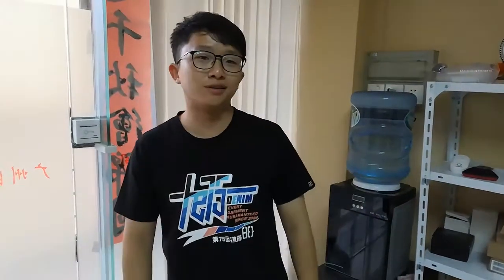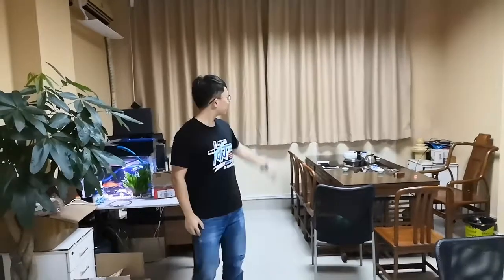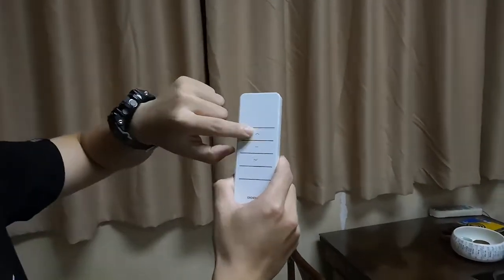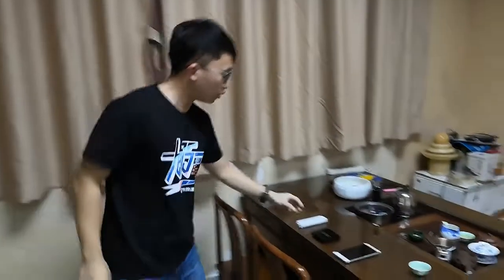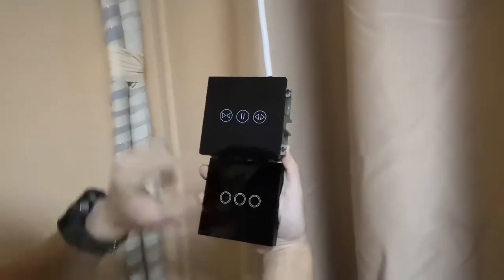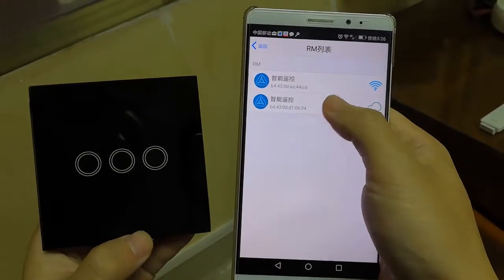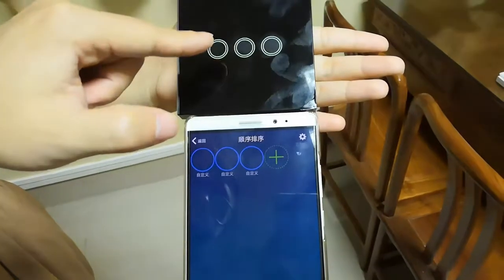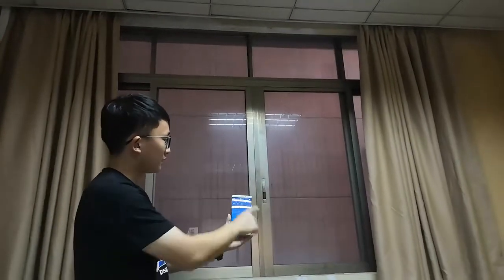[Part 2]Vhome Smart Curtain Motor System Real Record with Broadlink App and Vhome Remote Control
Vhome Smart Curtain System Real shows with the luxury Curtain
work with RF Remote control,vhome wireless remote control,broadlink  app.
This Curtain motor is used on Curtain which hides behind drapery,make your home smart and amazing! Motorized Curtain system is Widely Used in Hotel Rooms, Residential Rooms & Event Stage.
Smart Motorized Curtain Track Smart Operate
Function
• Light touch - start function
• Built - in radio receiver
• Power off - manual function
• Light open and light close function
• Resistance and stop function Motorized Curtain Remote Control Track System.

Easy Installation: Compact and light weight for simple ceiling or wall installation. Smooth and Quiet Operation: Motor uses a direct drive belt that enables quiet operation.
Home Automation Interfacing: Can be easily integrated with home automation systems.